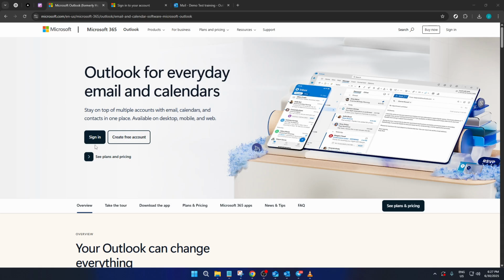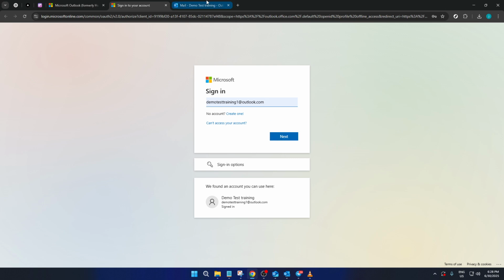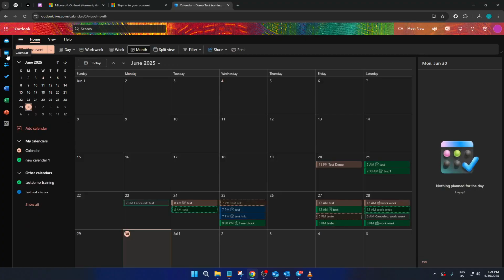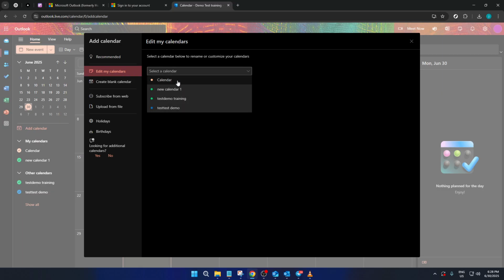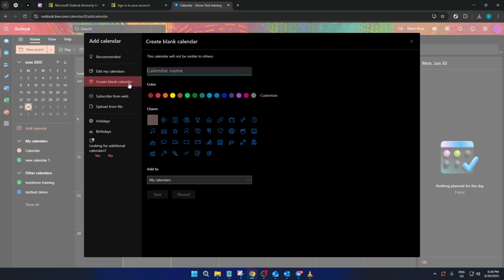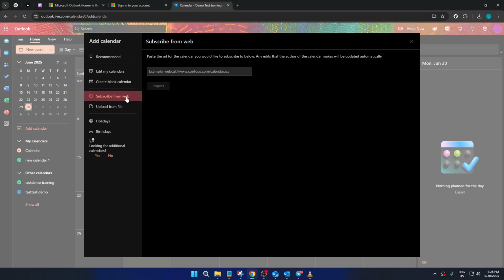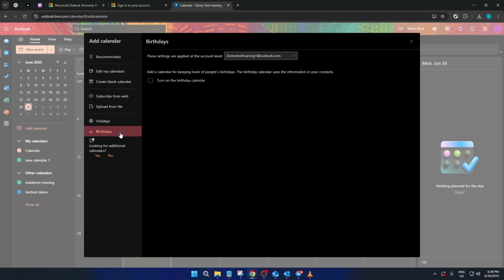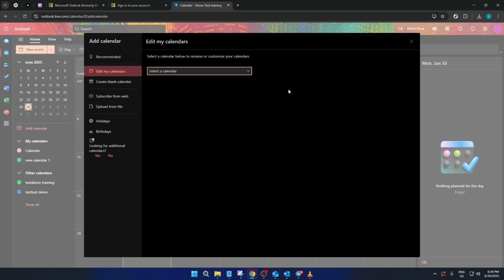How To Request Calendar Permissions In Outlook (Easiest Way) (2026 Guide)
Learn how to request calendar permissions in Outlook with this step-by-step tutorial! Whether you need access to a colleague's calendar or want to delegate access for smooth collaboration, this guide covers everything you need.

Timestamps:
00:00 Introduction
00:35 Understanding Calendar Permissions in Outlook
01:10 Requesting Permission via Outlook Web
03:20 Requesting Permission in Outlook 365 (Desktop App)
05:15 Special Notes for Outlook Mobile App
06:00 Tips for Troubleshooting Permission Issues
07:00 How to Respond to Permission Requests
07:45 Key Takeaways & Best Practices

This video supports Outlook 365, Outlook Desktop (Windows & Mac), and Outlook Web App. Perfect for professionals, admins, or anyone needing calendar access management tips!

Leave your questions or experiences in the comments below.